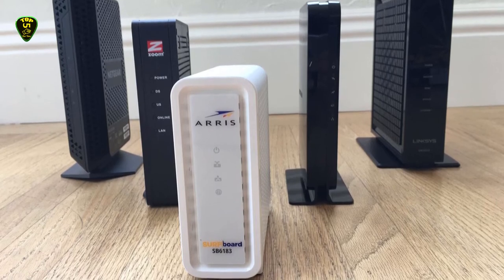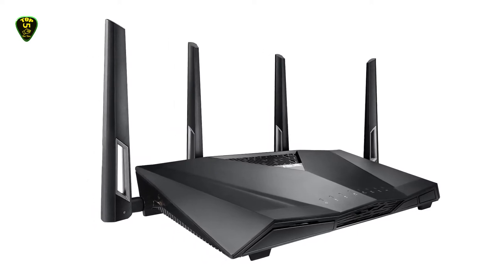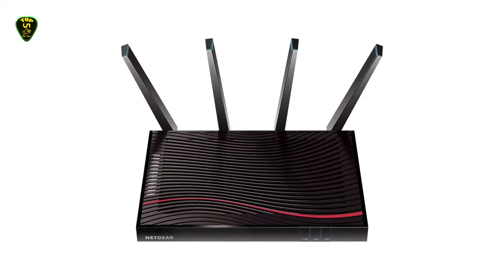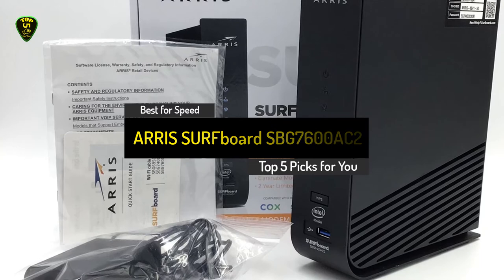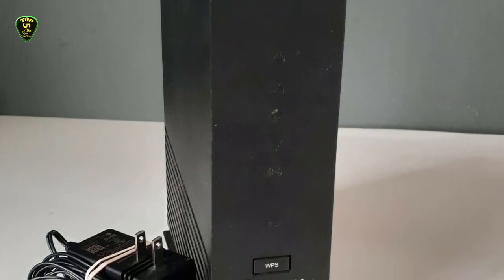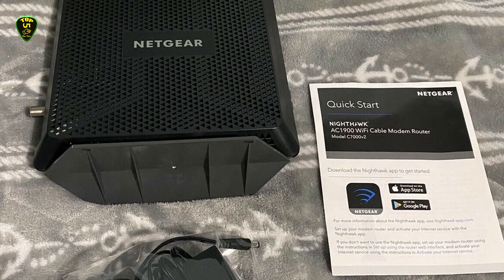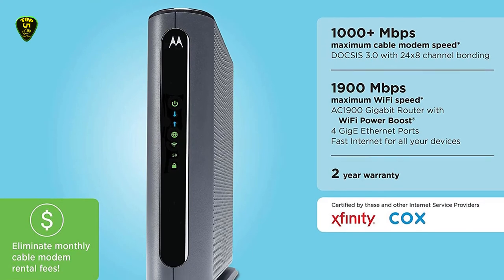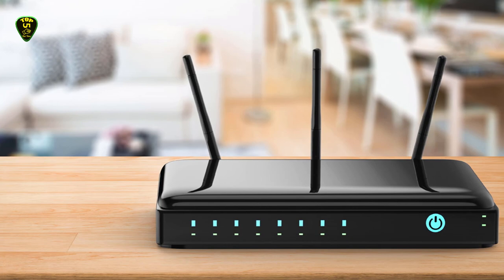Top 5 Best Modem Router Combo of (2022)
► List of Top 5 Best Modem Router Combo in the Market of 2022.

►5: ASUS CM-32

►4: NETGEAR Nighthawk C7800

►3: ARRIS SURFboard SBG7600AC2

►2: NETGEAR Nighthawk C7000

0:00 Introduction
0:24 Best Modem Router Combo for Streaming
1:34 Best Modem Router Combo Under $400
2:47 Best Modem Router Combo for speed
4:07 Best Modem Router Combo for gaming
5:27 Overall Best Modem Router Combo
6:37 Outro

Hi everyone, in this video top 5 picks brings top 5 best modem router combos in 2022 for you, we pick these routers on mini hours of research and testing and we pick the five models, which will meets the need of every type of buyer.
►Top 5: Best Photo Stick 2021